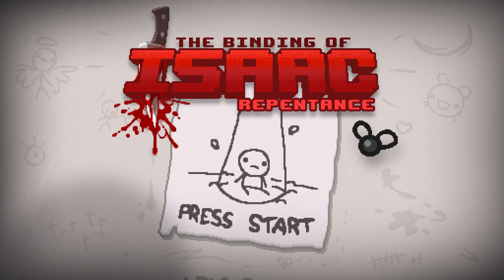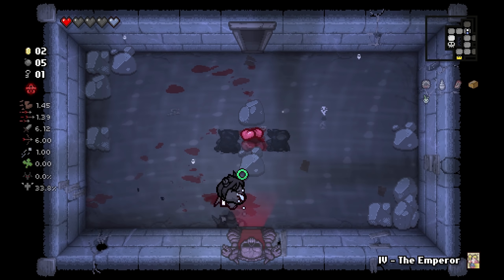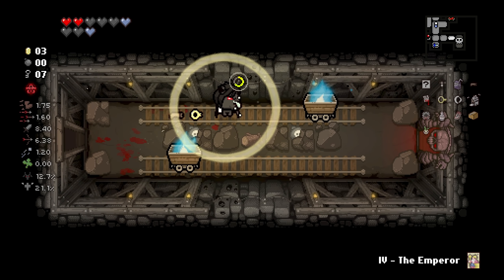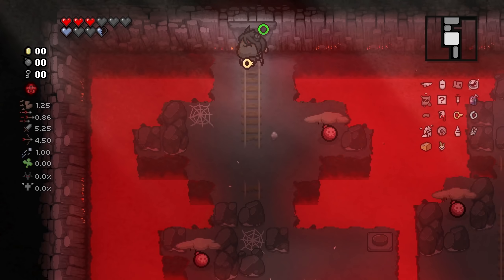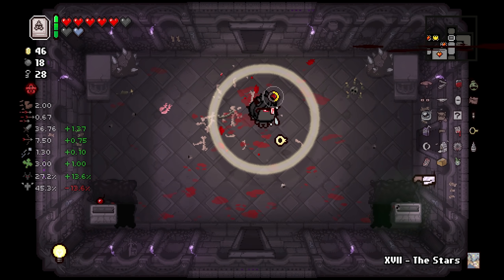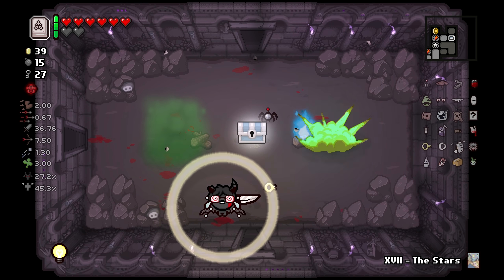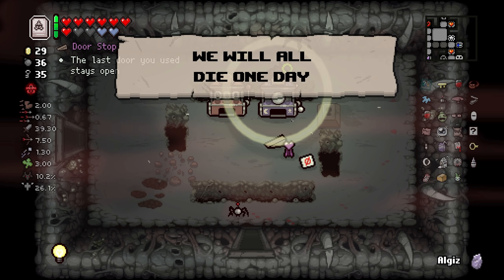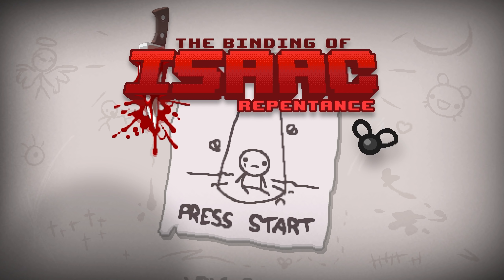Devil's Crown - The Binding of Isaac: Repentance E95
Experience the modern classic, The Binding of Isaac, like you've never seen it before. It's a game too big to be called a sequel: Repentance takes Isaac to new heights of roguelike dungeon adventure, as the brave boy descends into the basement for his greatest challenge yet! Isaac's new quest takes him to unknown places he's never been, filled with horrible new enemies and bosses, weapon combos you've never synergized before and items he's never seen... unholy terrors from his wildest dreams and worst nightmares!

► CHAPTERS
[00:00] Welcome!
[00:10] Seed: Q8Z3 662B
[00:49] The Sad Onion - Tears up
[01:05] Box - Stuff
[01:53] Steam Sale - 50% off
[04:57] Eye Drops - Tears up
[05:45] SMB Super Fan - All stats up
[06:42] Breakfast - HP up
[06:45] Circle of Protection - Protect me from myself
[07:04] Key Piece #1 - ???
[08:31] The Pact - DMG + tears up
[09:01] Knife Piece 1 - ???
[09:57] Jesus Juice - Damage + range up
[12:23] Speed Ball - Speed + shot speed up
[12:53] There's Options - More options
[15:07] Dessert - HP up
[16:58] Polyphemus - Mega tears
[17:59] Humbleing Bundle - 1+1free 4evar!
[18:27] Caffeine Pill - Speed up + size down
[19:29] Knife Piece 2 - ???
[22:08] X-Ray Vision - I've seen everything
[24:33] Bob's Curse - Poison bombs
[24:38] Monster Manual - Temporary buddy generator
[24:40] Book of Shadows - Temporary invincibility
[25:33] Blood Bag - HP up
[26:04] Stapler - DMG up
[27:26] Odd Mushroom (Large) - DMG up
[29:08] Spider Mod - Mod buddy!
[29:14] Converter - Convert your soul
[29:46] PJs - You feel cozy
[30:55] Fanny pack - Filled with goodies
[32:37] Key Piece #2 - ???
[33:10] The Negative - Fate chosen
[39:40] Torn Photo - Tears + shot speed up